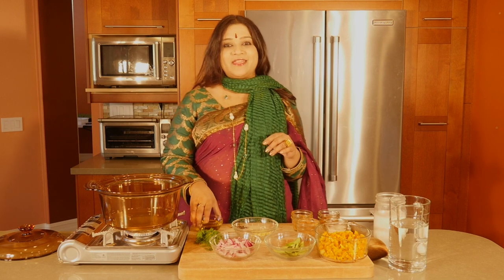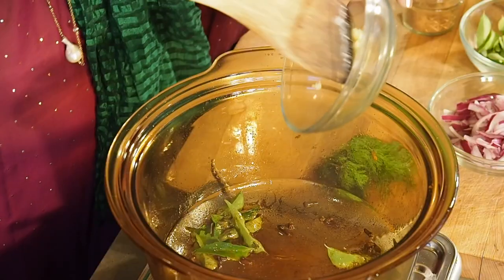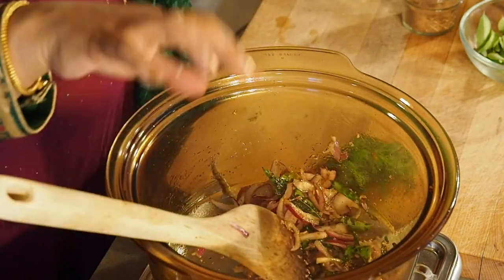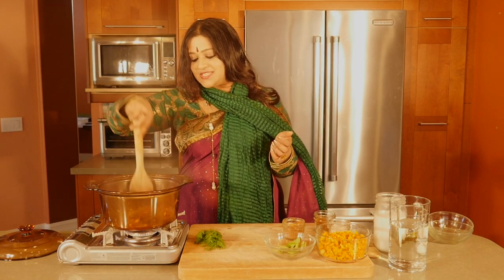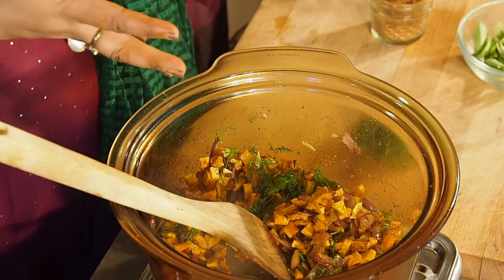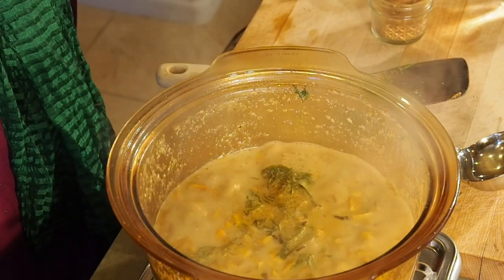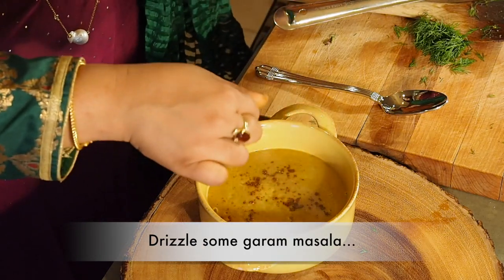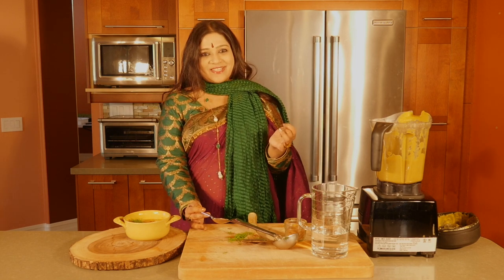Easy Indian Butternut Squash Soup Recipe | Global Thanksgiving | Vaidyaji Priyanka | AUMcuisine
This is a unique butternut squash soup, inspired by Indian spices for a Global Thanksgiving celebration. An impressive array of Indian spices, starting with cloves and cinnamon, chili powder and curry leaves is inducted (in specific order) into a base of warming extra virgin olive oil, and not surprisingly, work up a bustle and crackle in a manner reminiscent India's Diwali festivities.

More of the spice fest follows, with minced garlic and red onions, salt and more cinnamon and garam masala, creating a heavenly aroma as they come together and begin to caramelize. The red onions are superbly suited to the season, with their antihistamines at the ready to buffer against all the season’s pesky allergies.

We now add our (pre-roasted) butternut squash, mixing it well with the spice mandala. Next add some dill leaves (a change from the routine sage leaves), followed by coconut milk and a little water, and cook through on high till the soup begins to bubble. Pour all of this now into a (Vitamix) blender, and blend to make it all smooth and lovely.

This season’s delight of a butternut squash soup, with its unique spicing and delectable flavor, now awaits your joyful savoring.